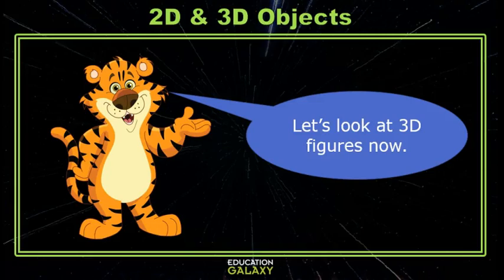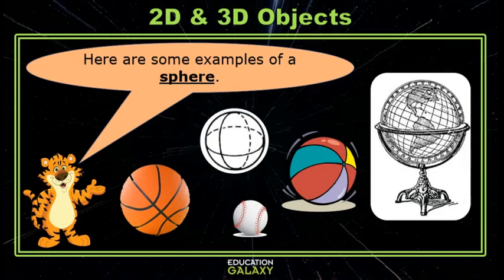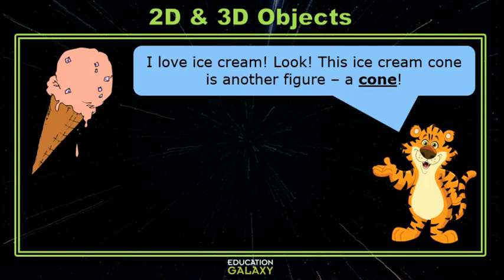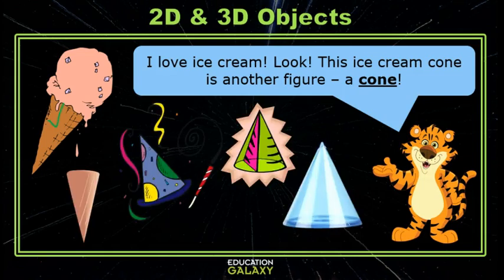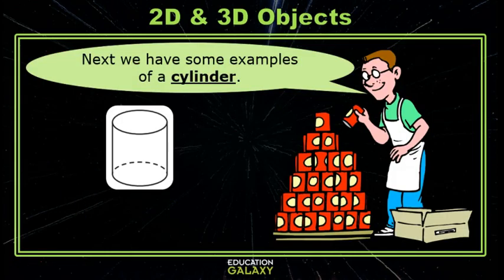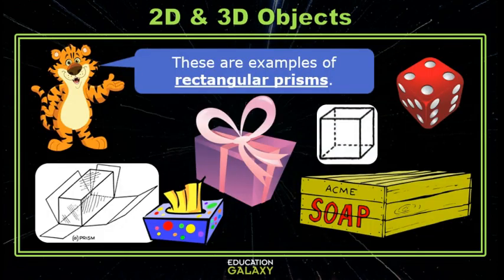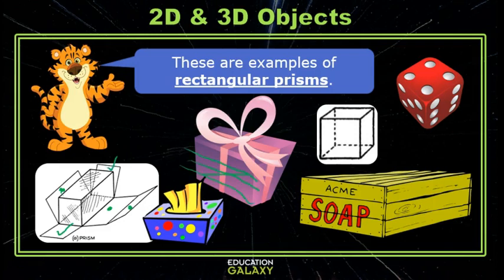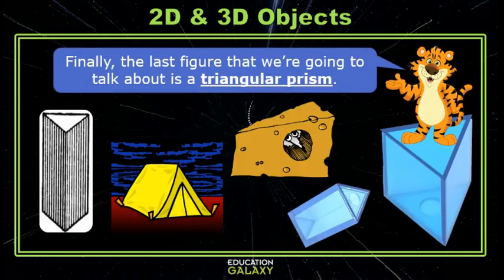3rd Grade - Math - 2D and 3D Objects Topic Overview Part 2 of 2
Education Galaxy provides online assessment, instruction, and practice for elementary students. Education Galaxy helps students master their state standards and prepare for state testing. Education Galaxy's Topic Videos and Alien Explanations help explain each question for the student after incorrect answers.